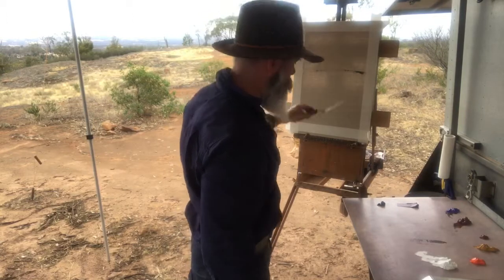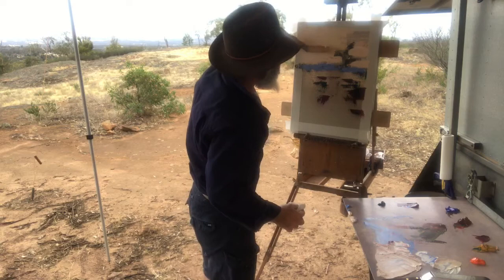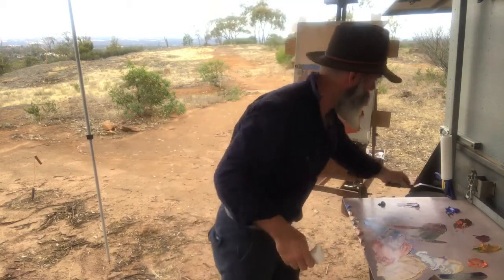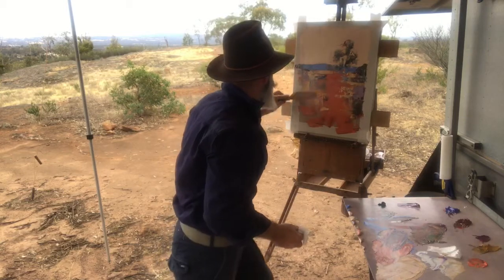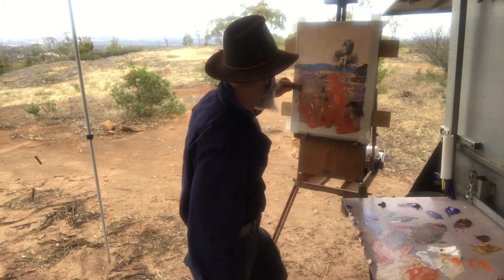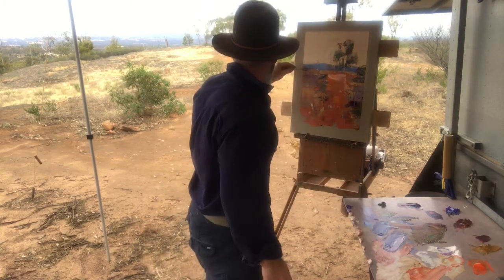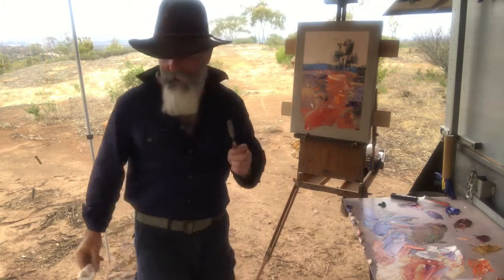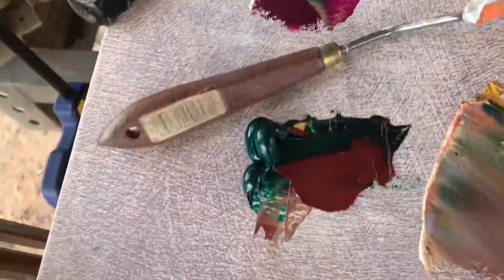Real Time Plein Air Series - Breathe Life Into Your Work!!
Richard Musgrave-Evans demonstrates how he brings a work to life!!